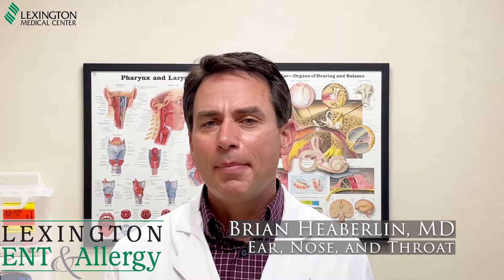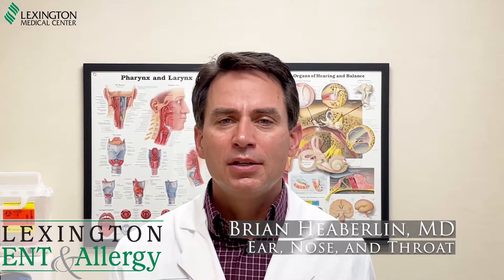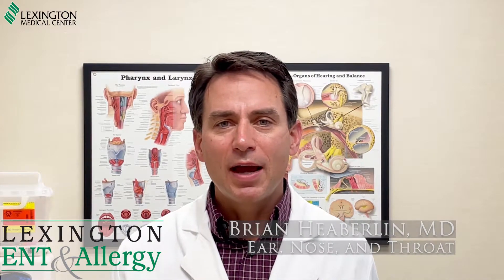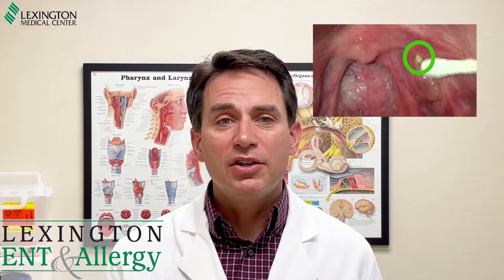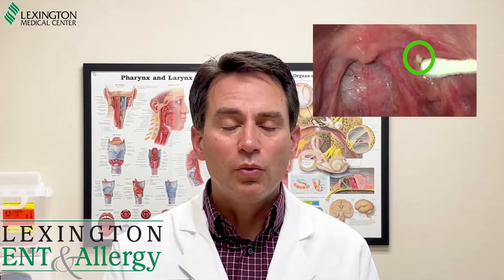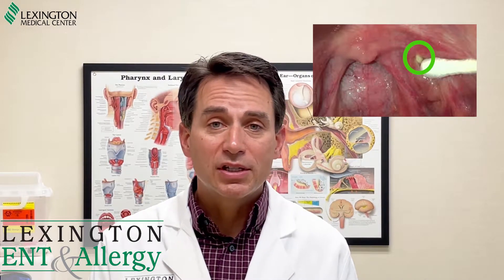Halitosis (Bad Breath)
Dr. Brian Heaberlin, with Lexington ENT & Allergy in Lexington, SC discusses how bad breath can be related to tonsil problems.